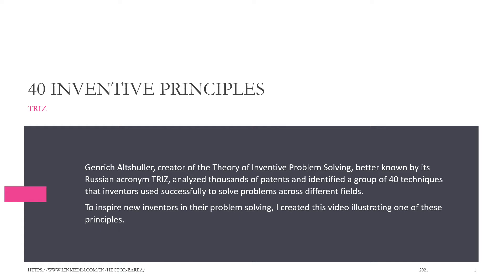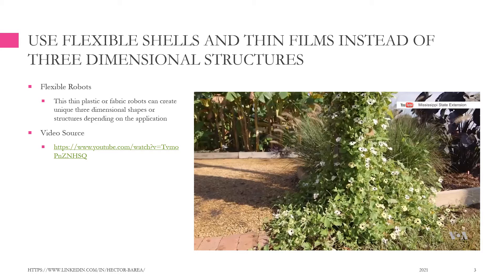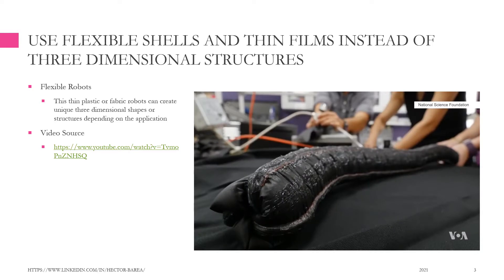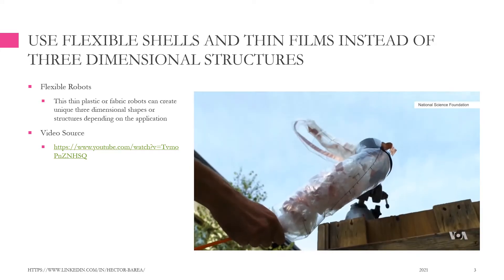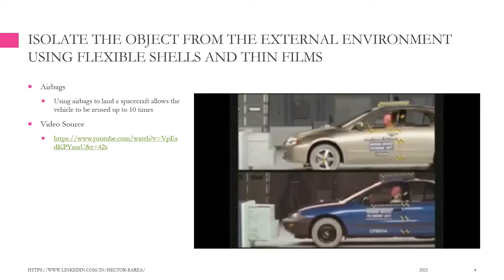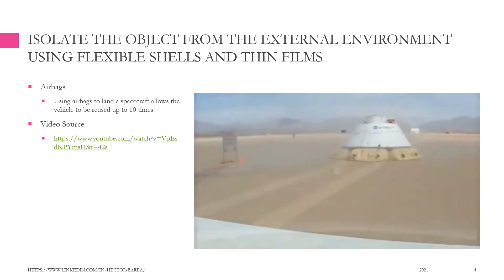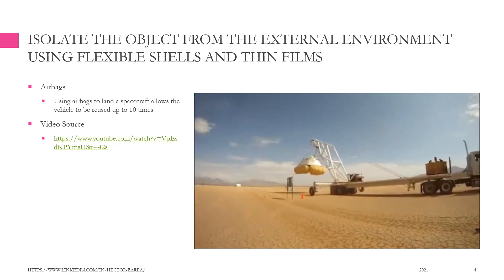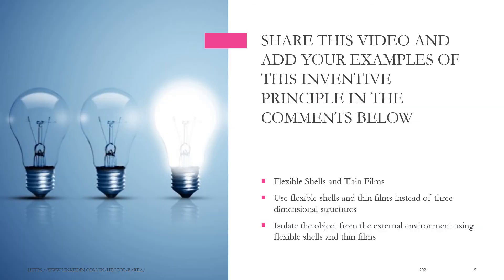TRIZ Inventive Principle 30 Flexible Shells and Thin Films